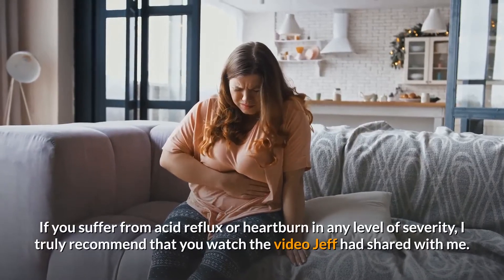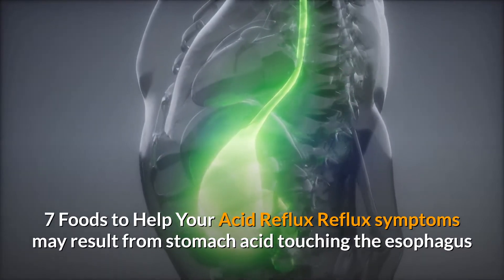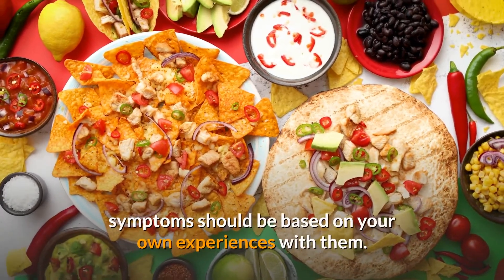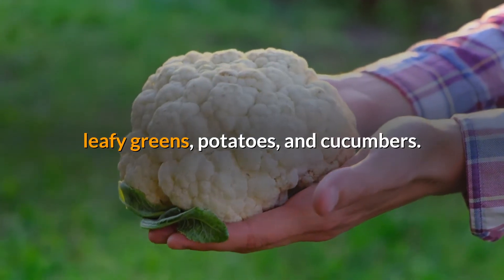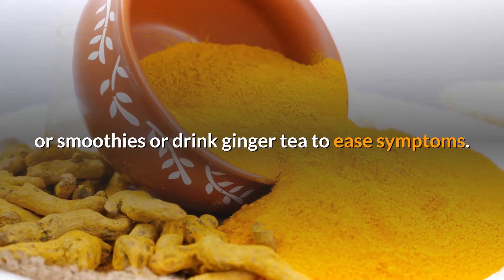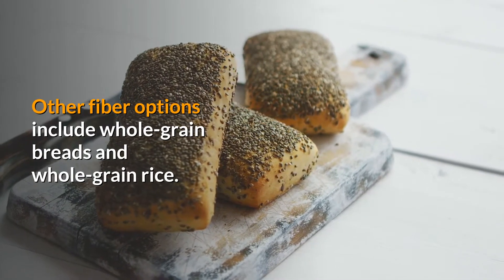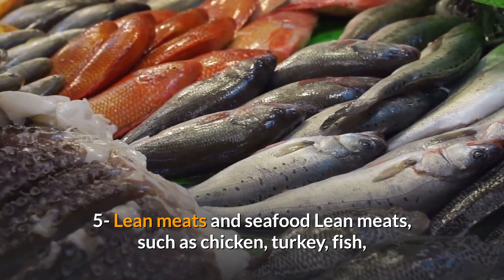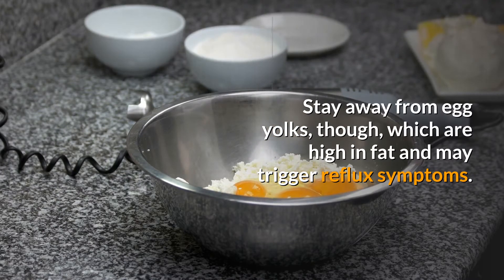7 Foods To Help Your Acid Reflux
7 Foods To Help Your Acid Reflux. Removing This 1 Hidden Cause ELIMINATES Acid Reflux
Cry by@HuyYte